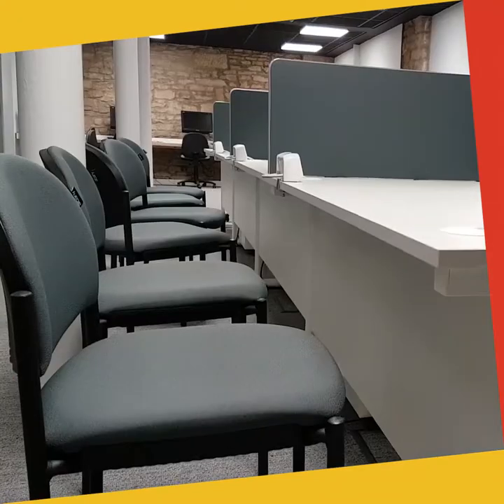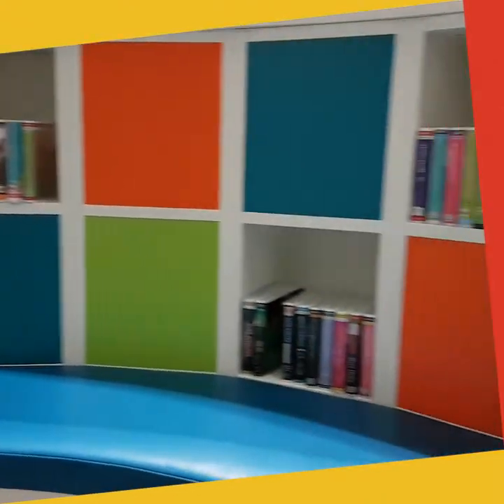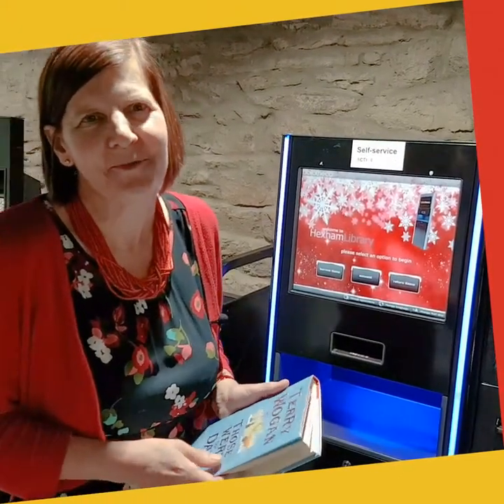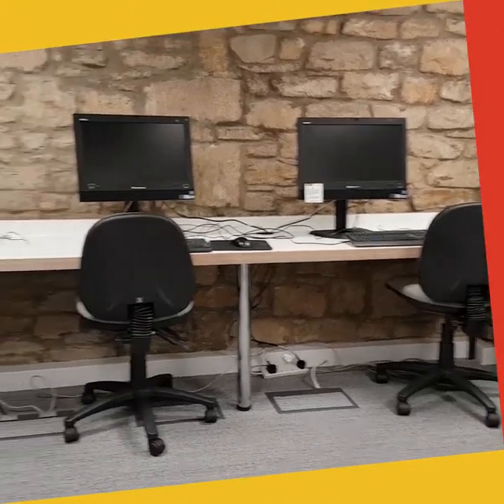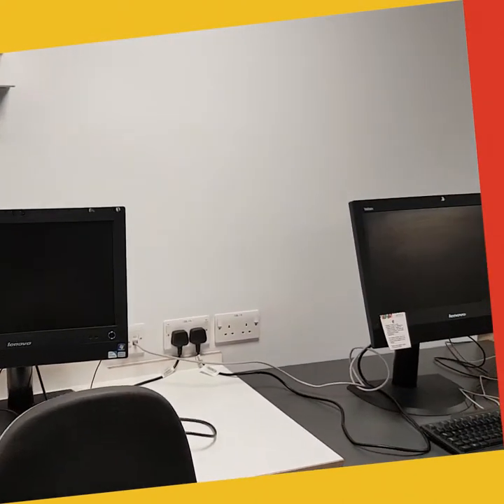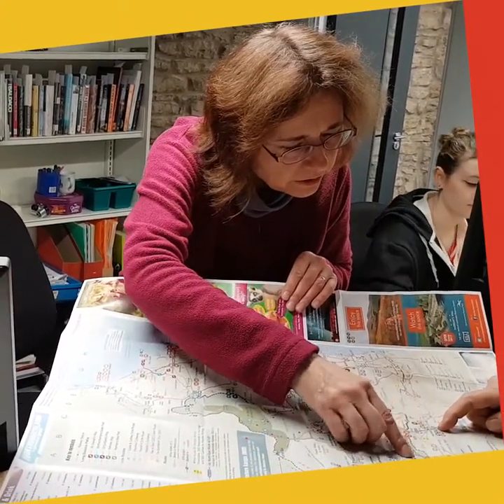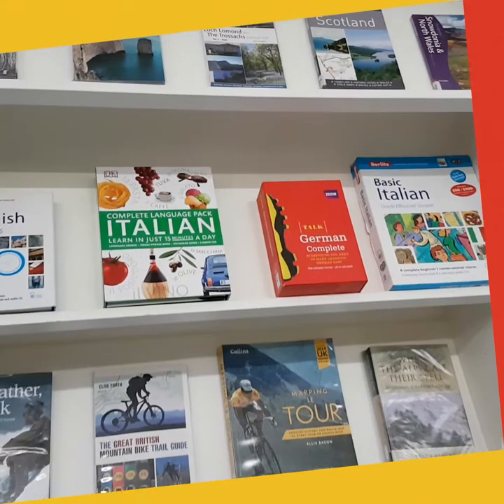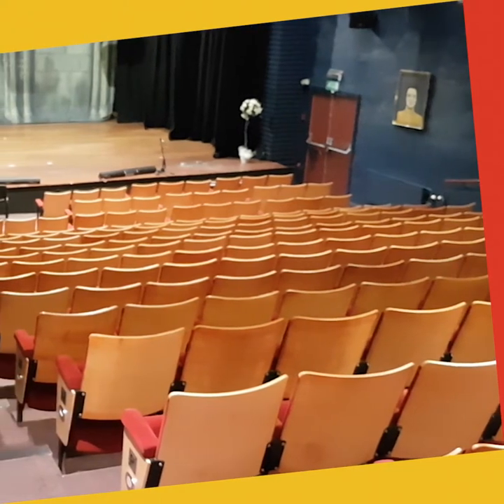Queen's Hall Hexham - a guided tour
Jenny and Geoff show us around this recently refurbished building in the heart of the town.